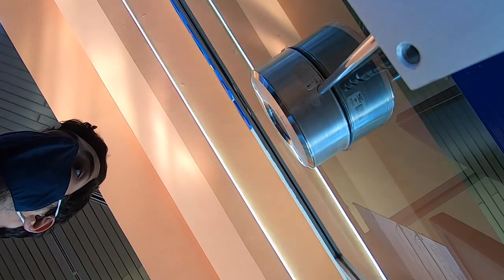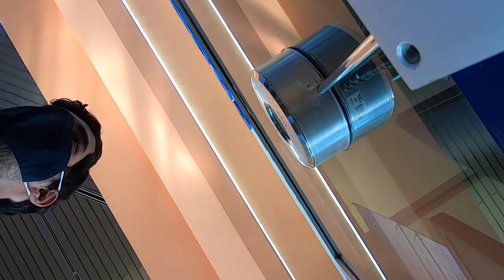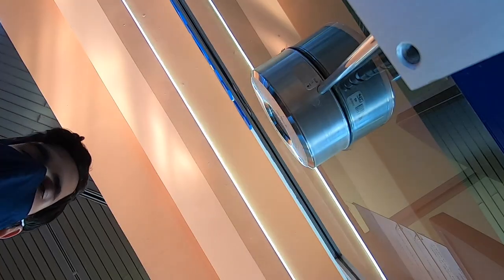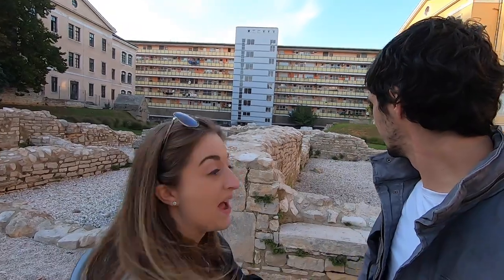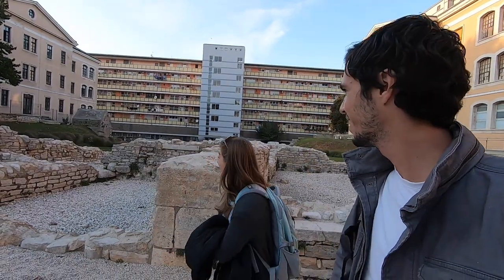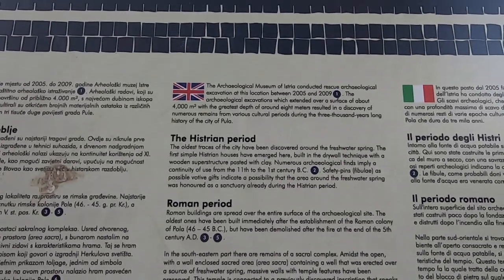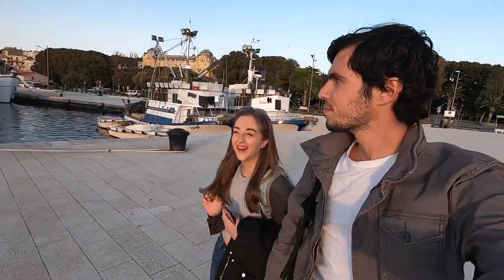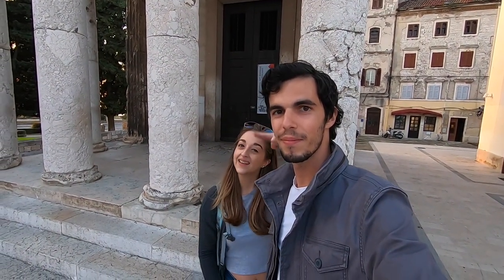WATCH US CITY HOP 2020: Croatia #1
Wow! We are so thankful! Helping others figure out tourism during the first global pandemic (or at least the first that most of us can remember) is something that we are absolutely loving!

Today, we travelled from Zagreb to Pula. As US Citizens, we are limited in where we can travel right now. Instead of country hopping, we decided to city hop in Croatia. C'mon, its a wild time... if you have a passion for travel than you will always figure out how to travel! Croatia is the up and coming place for digital nomads.

Here's a little glimpse at a couple sights to see!